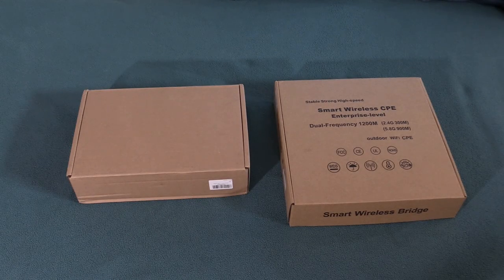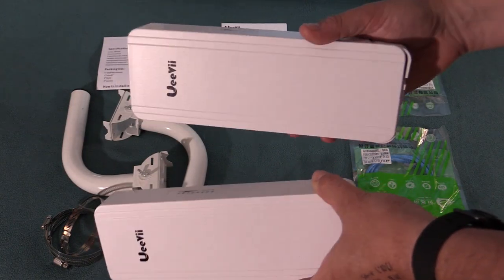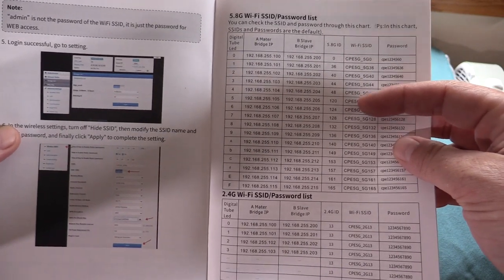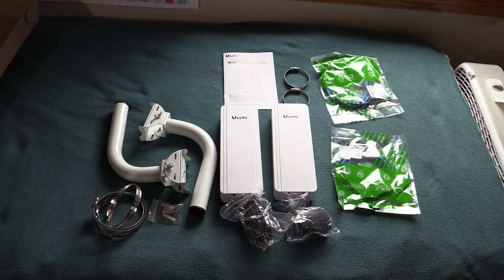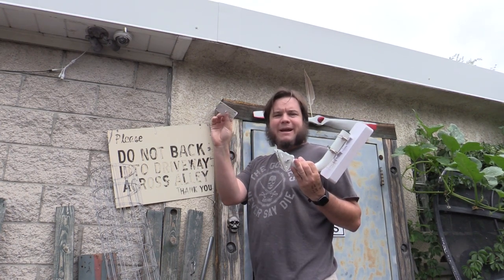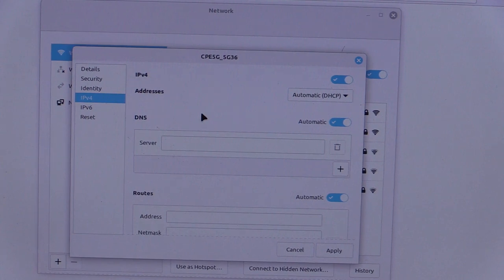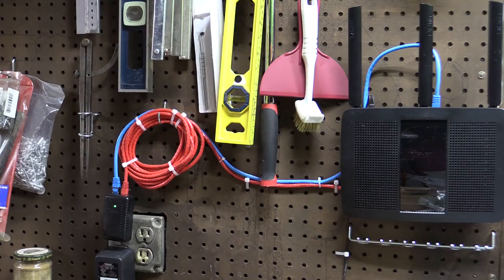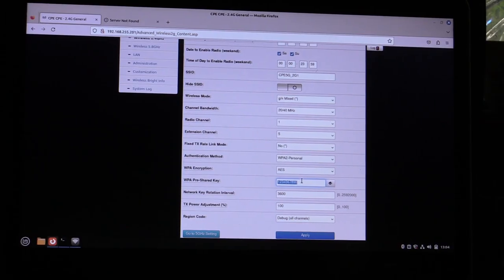UeeVii CPE5824 Wireless Network Bridge Review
The UeeVii wireless bridge lets you use wired internet across a long distance without actually needing to run wires! I used a set to connect my garage to my house, so now I have gigabit ethernet out there as well as inside!

This is a sponsored review, but I try to be fair and balanced in the pros and cons of all the devices I looked at. The only trouble I encountered with this was figuring out how many hose clamps to use, and logging in to the admin page. Eventually both of those things were resolved. The unit works right out of the box and is pretty convenient to install. It also seems to be very easy to scale and expand your network with these, each unit can operate on multiple channels with individual SSIDs, IP addresses, passwords, etc.

(Valid date: 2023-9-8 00:01 PDT to  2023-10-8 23:59 PDT )